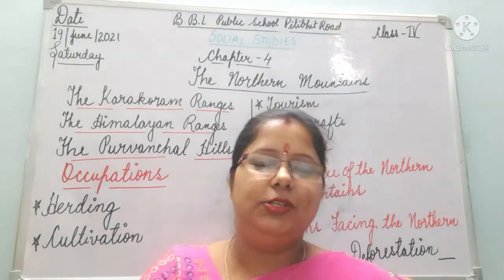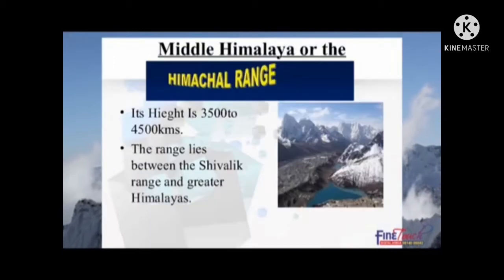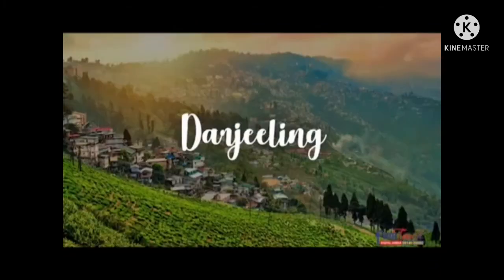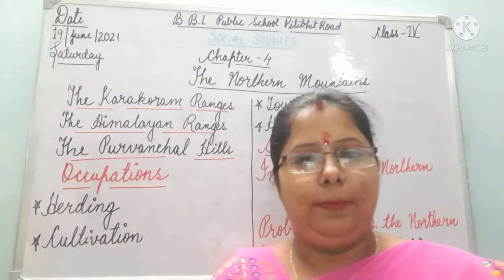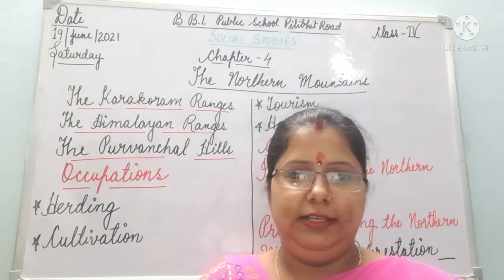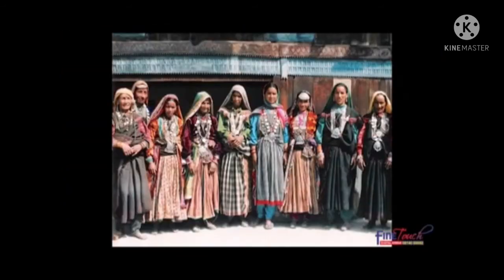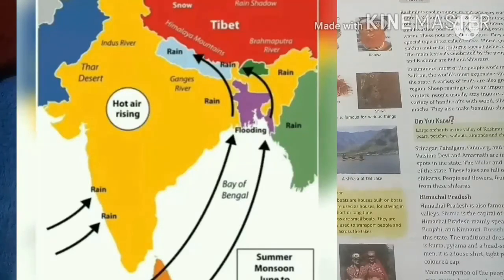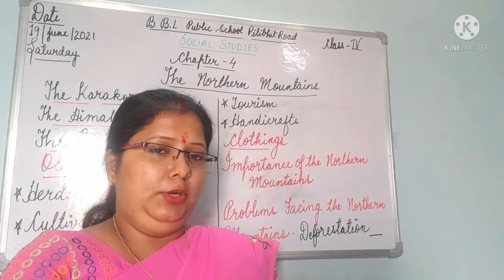Complete explanation full of Northen Mountain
Explainitions of Book Window on the World